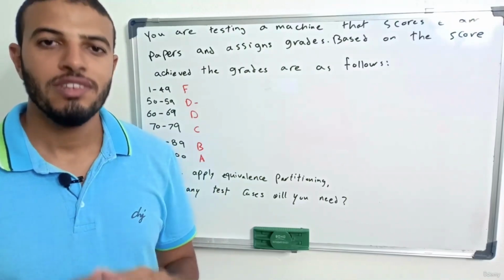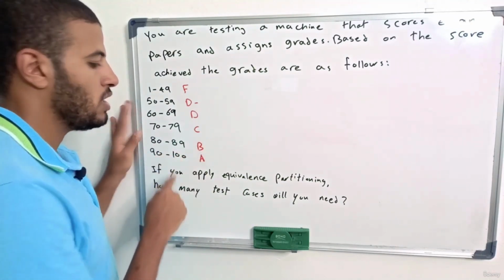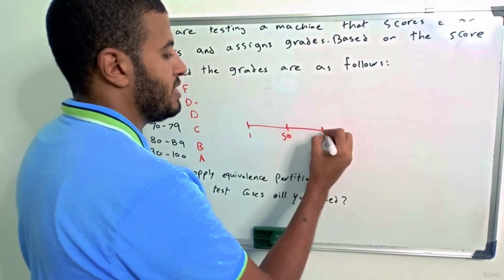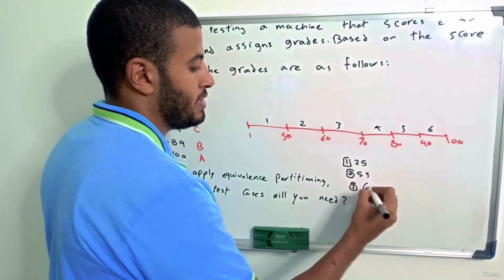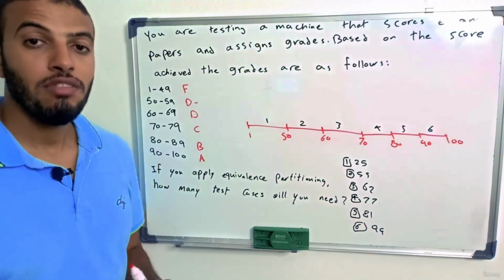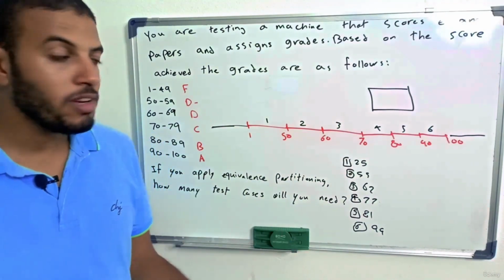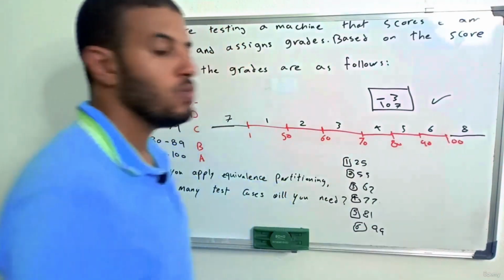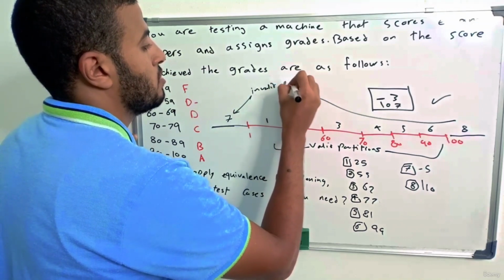003 Equivalence Partitioning Example #1